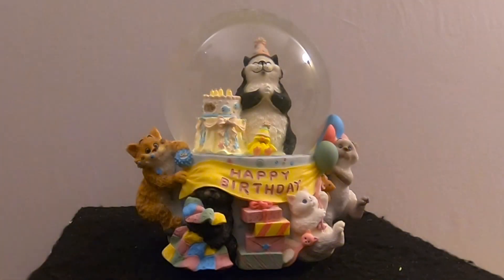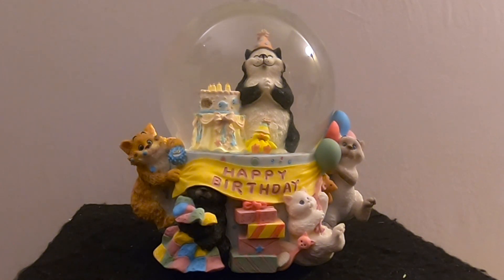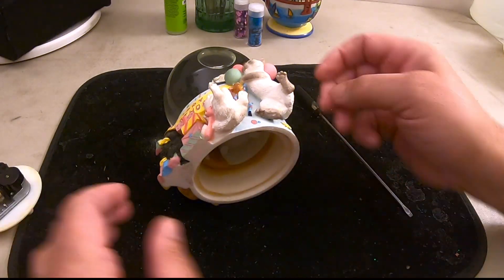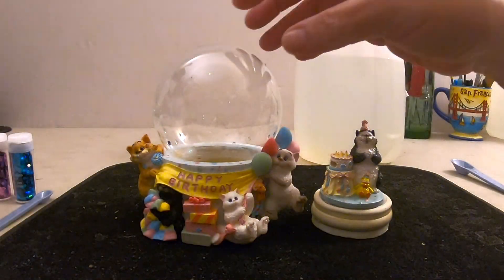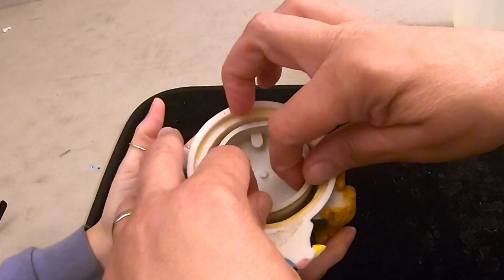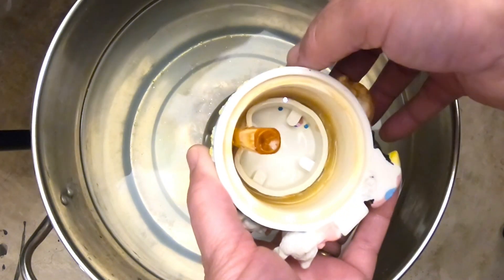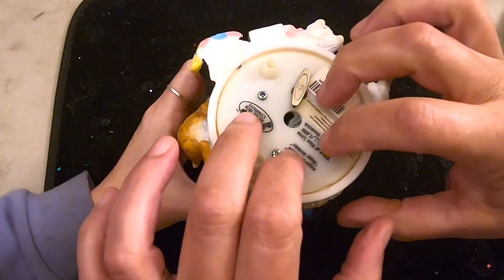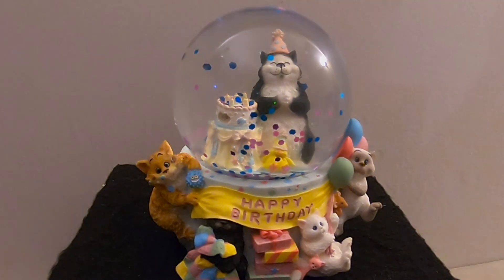Ep. 206 - Angus and Friends Cat Birthday Party Snow Globe Repair - Yellow water and air bubble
Hello everyone. Today is Ally's birthday and she picked a globe to repair. In today's video we repair an Angus and Friends cat birthday party snow globe. This globe features Angus the cat inside with his birthday cake. The base, which looks like a cake, has cats around the front that appear to be getting into all kinds of mischief.

The water is slightly yellow and has an air bubble. We use the usual 30% glue/water mix and use the submersion method to remove the air bubble. Ally replaced the glitter with larger confetti for a more festive appearance. The music box mechanism is in excellent condition and plays Happy Birthday!

The finished globe looks great and Ally is happy with it!